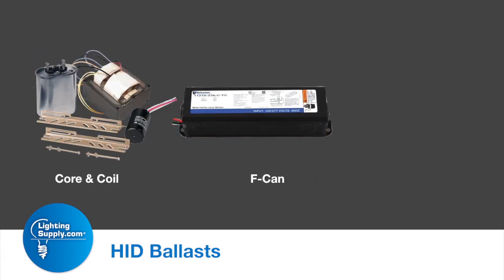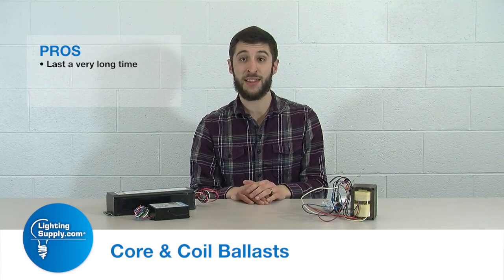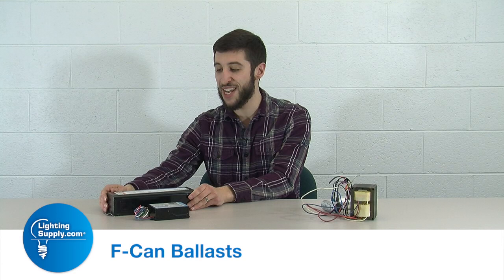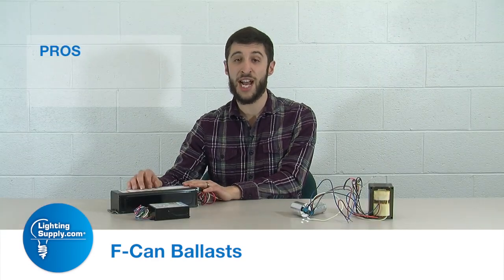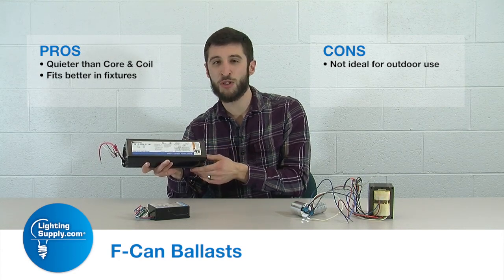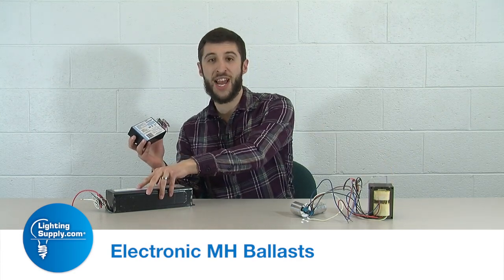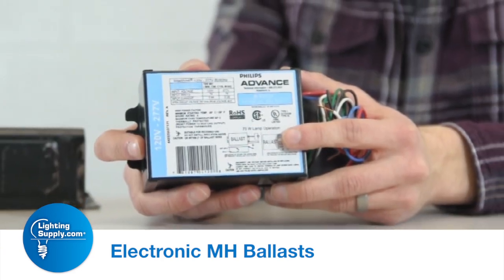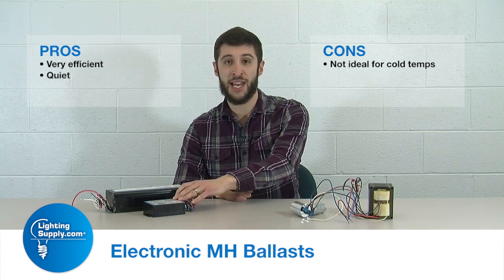Lighting Supply HID Metal Halide Ballasts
The three main types of metal halide ballasts are:

1) Core & Coil - Probably the most popular. They're typically seen in parking lot lighting and street lighting. They last a long time with few moving parts that are inexpensive to replace. They also work well in cold weather. They do generate noise, however, so they're not great for indoor applications. They're also the least efficient of these three types of metal halide ballasts.

2) F-Can - Made to mimic a fluorescent electronic or magnetic ballast. It's called a "potted" ballast because it has the same components of the core & coil ballast encased within its can. They're often used indoors in recessed cans, as they have much lower noise levels than core & coil ballasts. It also fits in more fixtures than a core & coil. An F-can ballast, however, is not well suited to outdoor use.

3) Electronic - These are the newest metal halide ballasts on the scene. These are popular in retail settings and they fit well in smaller fixtures. They're the most efficient option of these three ballast types. They're also the quietest option. Like F-can ballasts, however, they don't do well in cold weather.